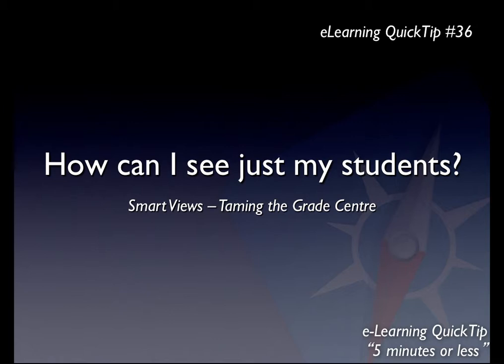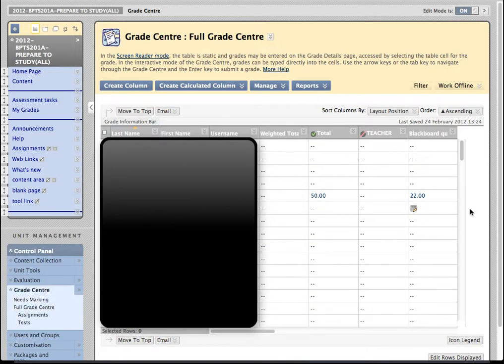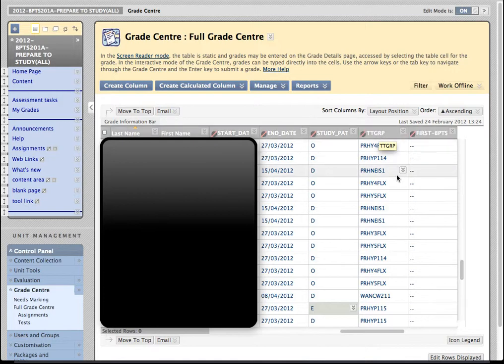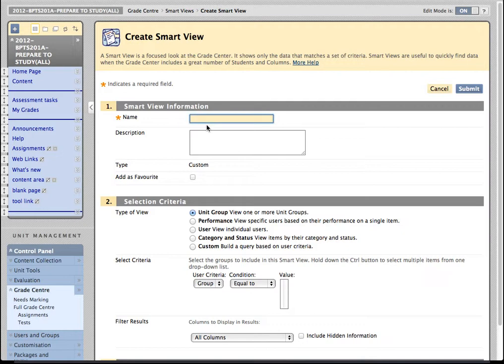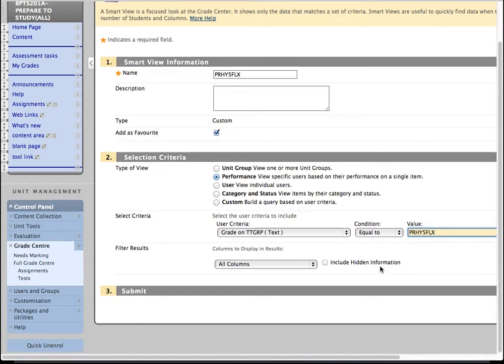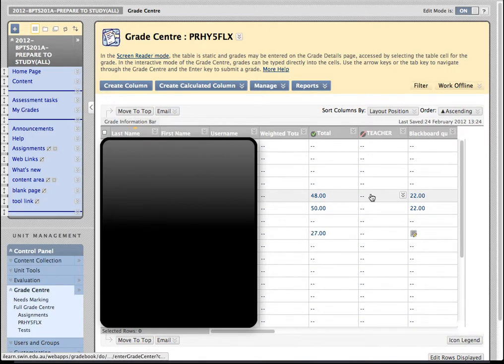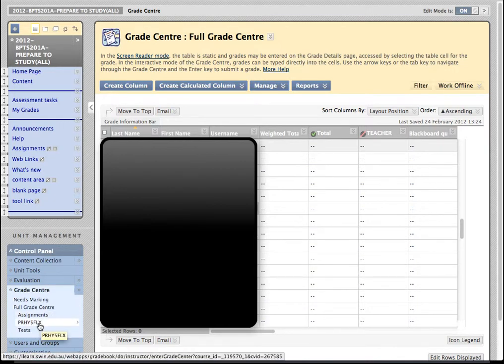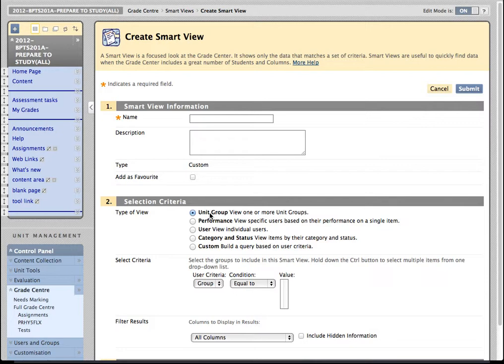eLearning QuickTip #36: Smart Views - Taming the BBLearn Grade-Centre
One the most common questions I get is; "How do I tame my Grade Centre to show just my students?"
This QuickTip will show you how, using a technique called Smart Views

It covers:

* What are Smart Views?
* The Event Code and Timetable Group columns in the Grade Centre
* Creating Smart Views
* Setting as favourites
* Using Smart Views
Towards the end of this recording, I mention that you can use Smart Views in conjunction with the Student Groups tool.